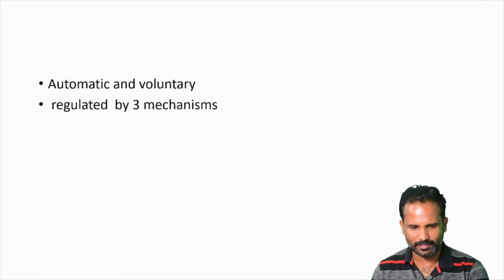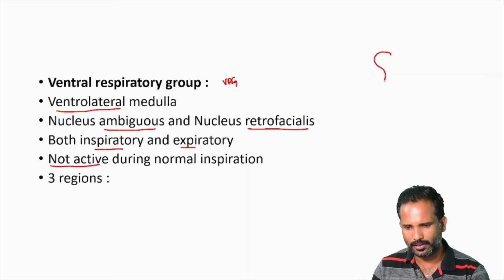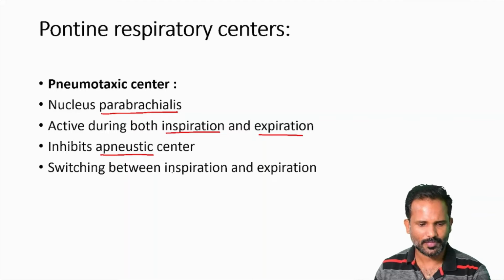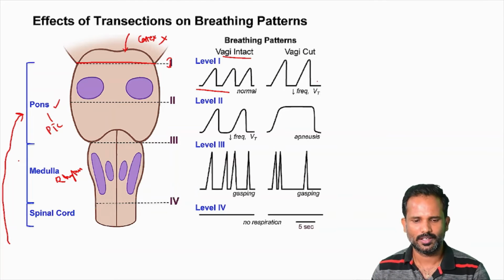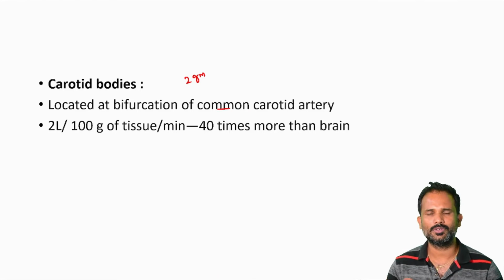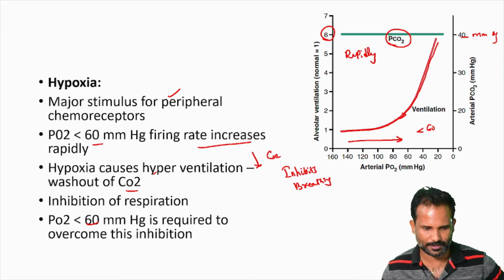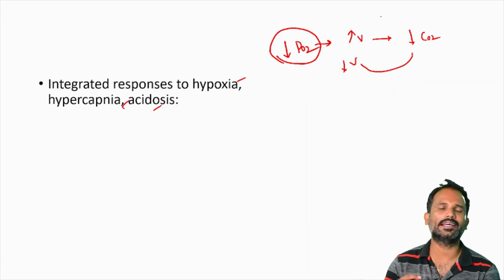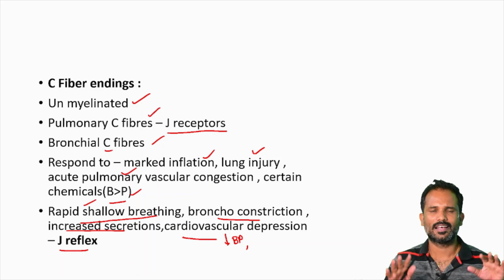regulation of respiration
automatic breathing pattern and how it is regulated